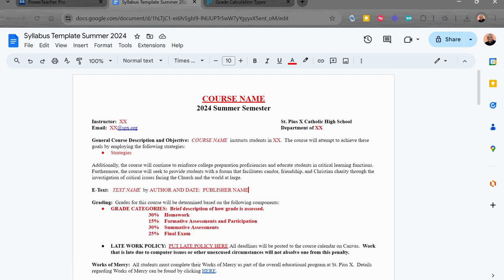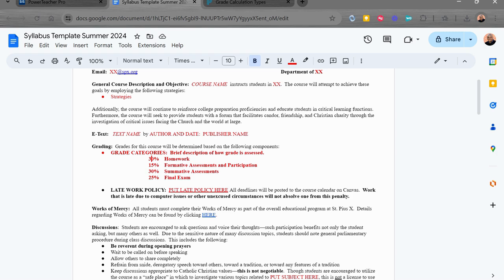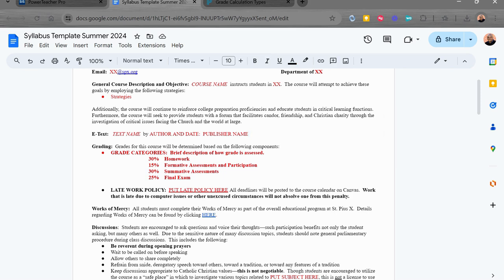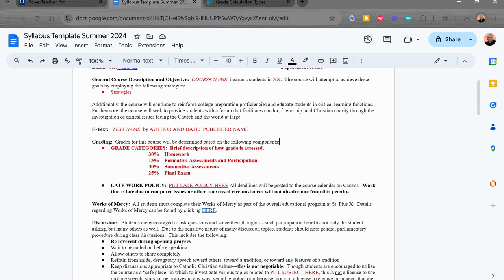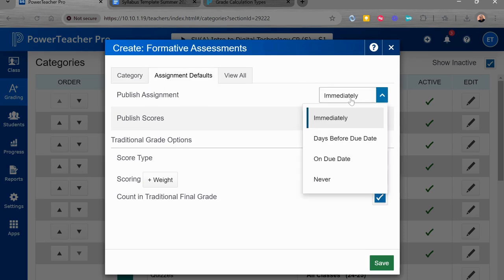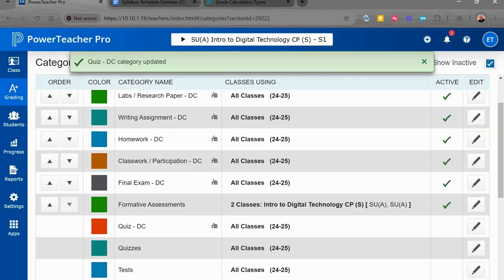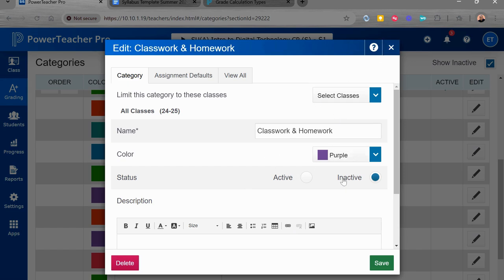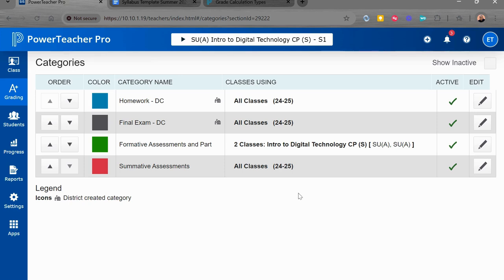PTPro - Grade Categories